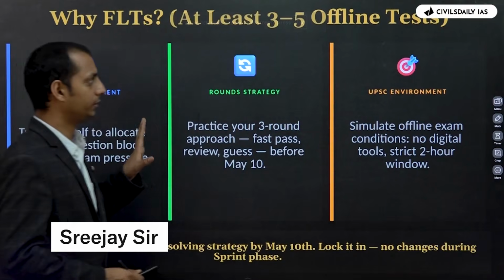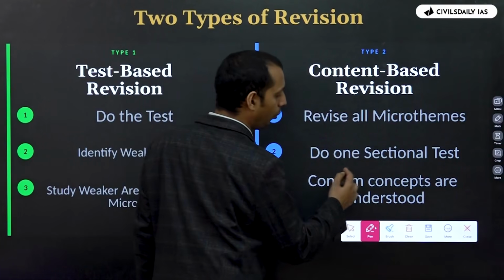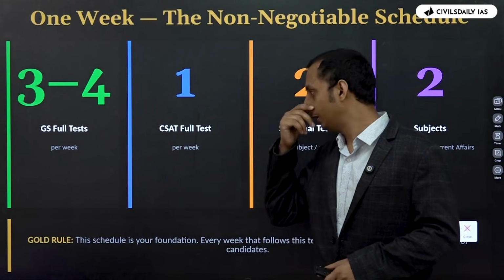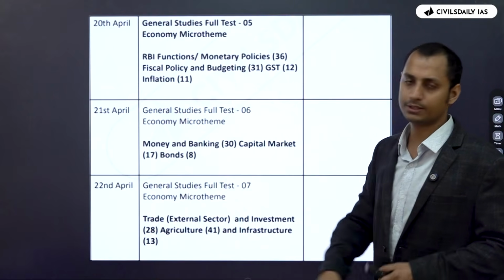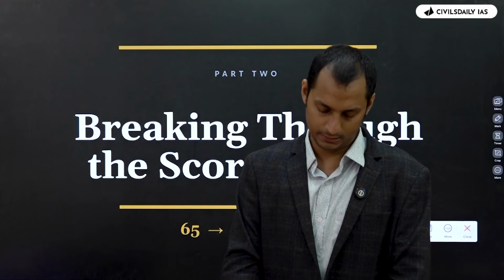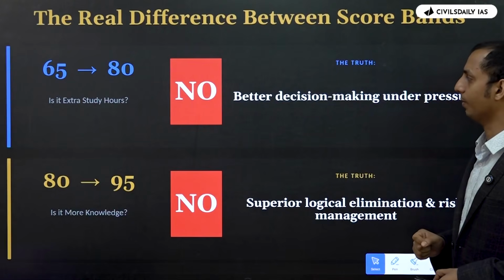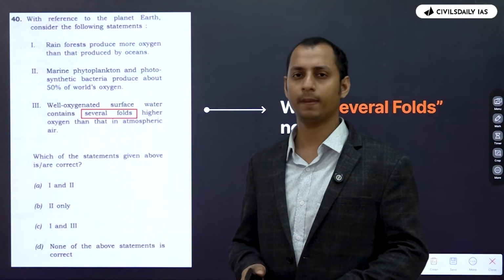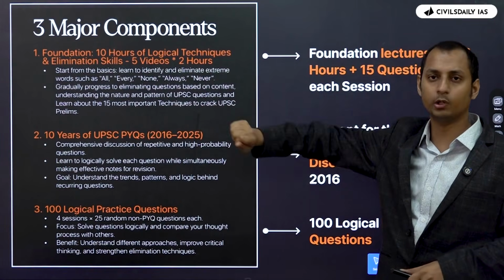From 60 to 100+ Marks in UPSC Prelims | Smart Test & Elimination Strategy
👉 Click here know more about Civilsdaily's (UAP - 1:1 Mentorship) for UPSC 2027–28

In this video, Sreejay Sir explains how to boost your UPSC Prelims score through smart testing and elimination skills.

He recommends doing 2–3 offline tests to simulate the real exam environment. For revision, prefer test-based revision over passive reading, as it helps identify and improve weak areas.

A good weekly plan includes 3–4 GS full tests, 1 CSAT test, and regular sectional tests. Stop full-length tests by 10th May and focus on PYQs and weak topics.

00:00 – Introduction
00:05 – Importance of Offline Test Practice
00:21 – Choosing the Right Test Series
00:54 – Two Methods of Revision Introduced
01:17 – Test-Based Revision Strategy Explained
02:27 – Why Test-Based Revision is Better
03:11 – Ideal Weekly Plan for Prelims
05:10 – Stop Full-Length Tests & Shift to PYQs
06:32 – Elimination Techniques Explained
11:20 – Elimination Course + Final Strategy & Key Takeaways